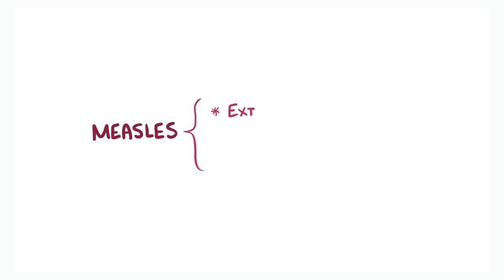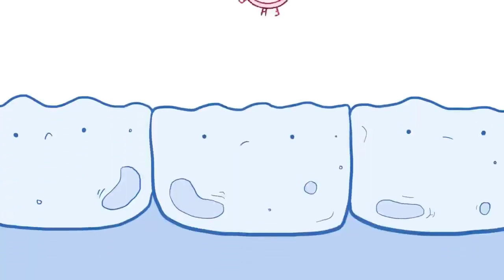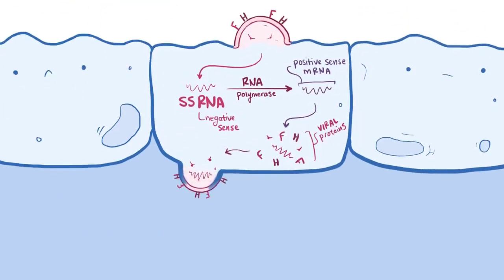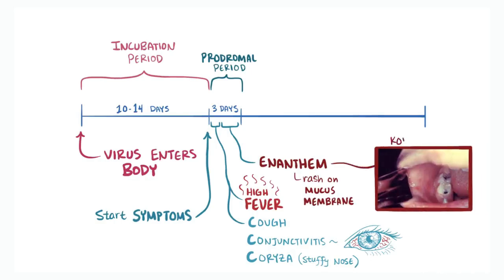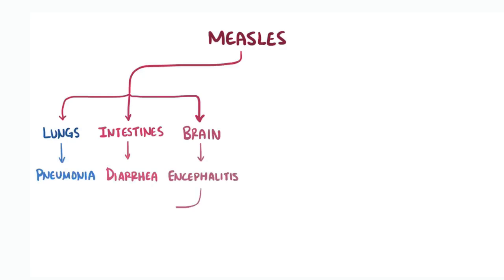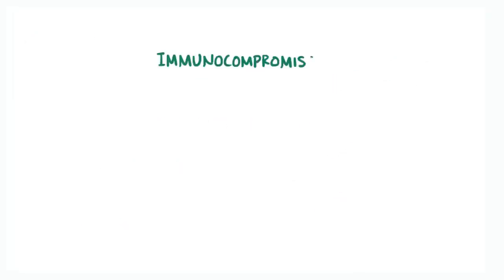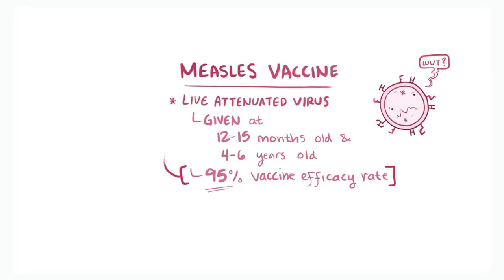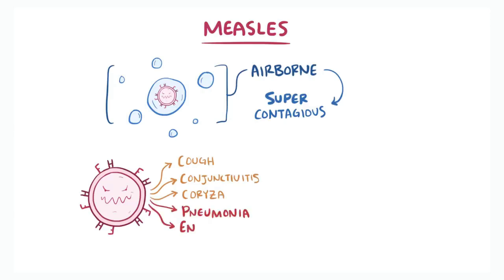Measles - causes, symptoms, diagnosis, treatment, pathology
What is measles? Measles is an extremely contagious infectious disease that's caused by the measles virus. This video covers the pathophysiology of measles, important clinical signs and symptoms, as well as treatment and prevention.